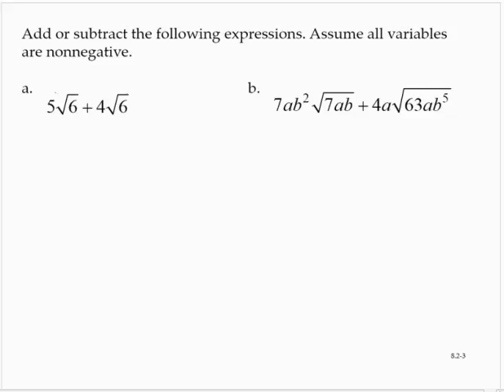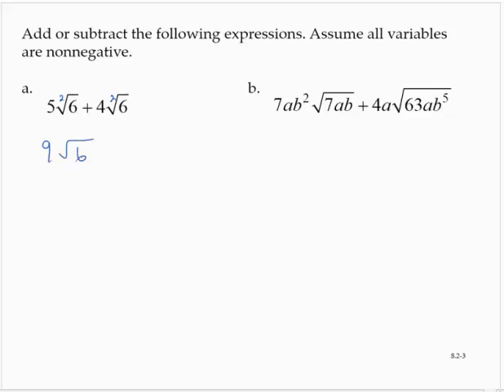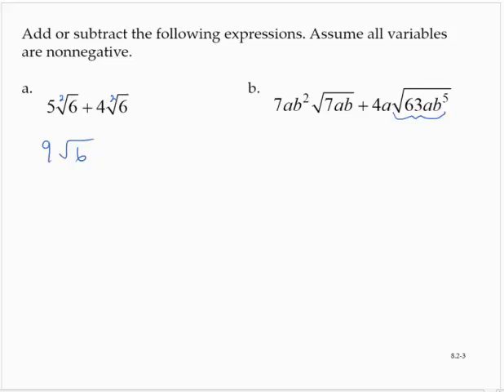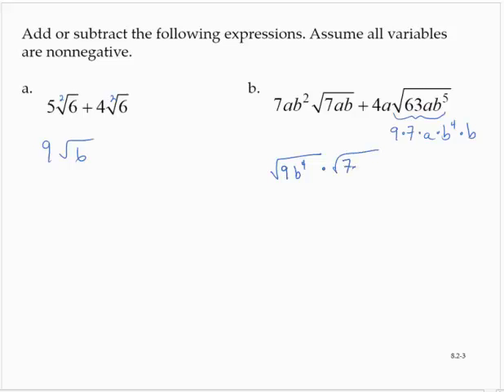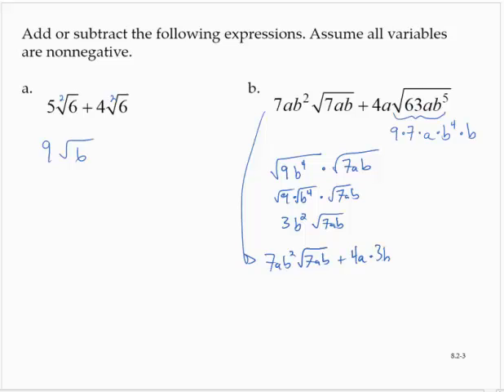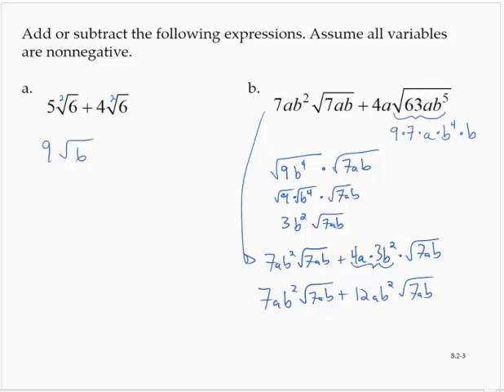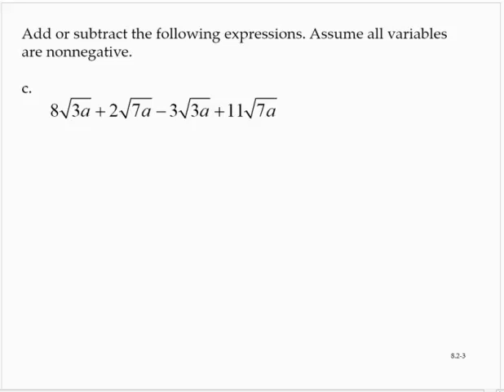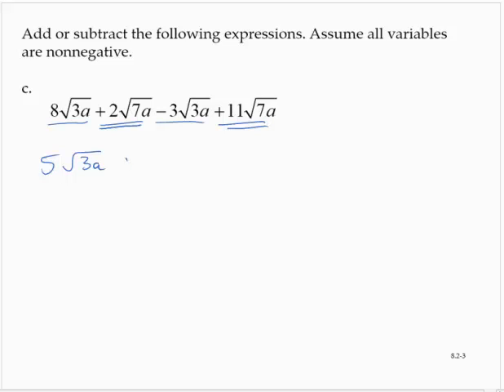Clark 8 2 3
Combining like radicals